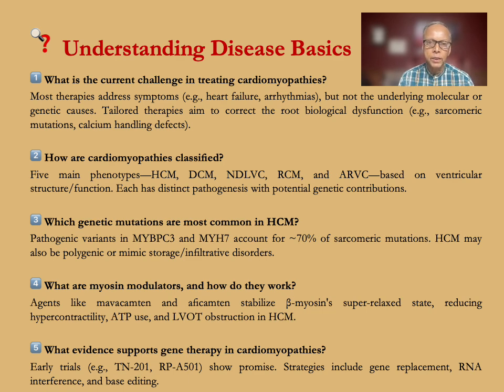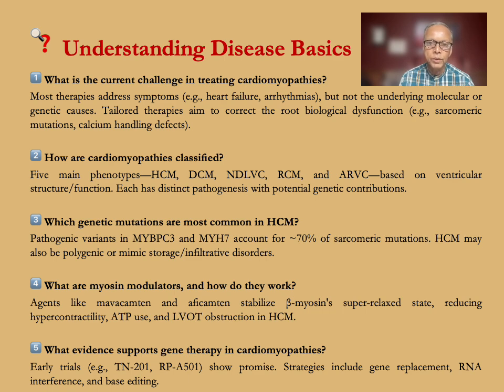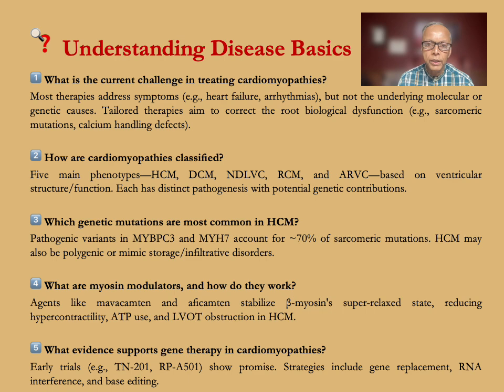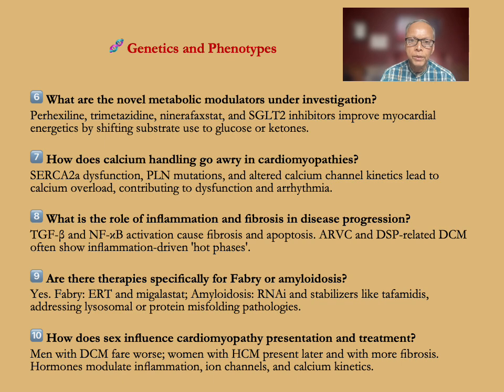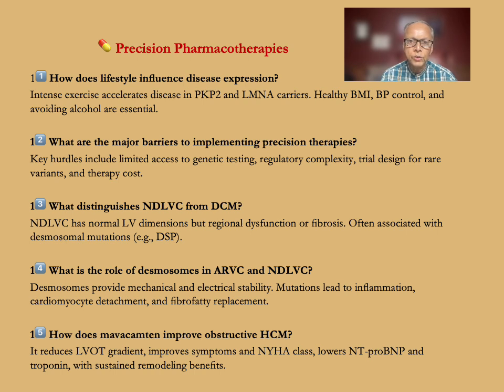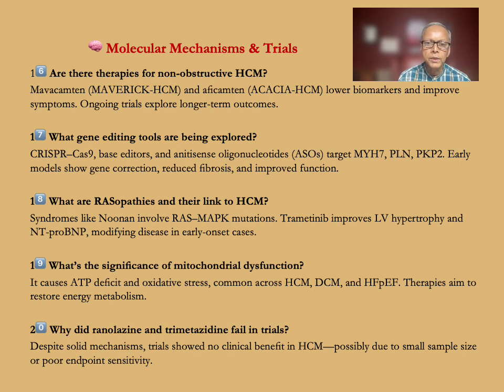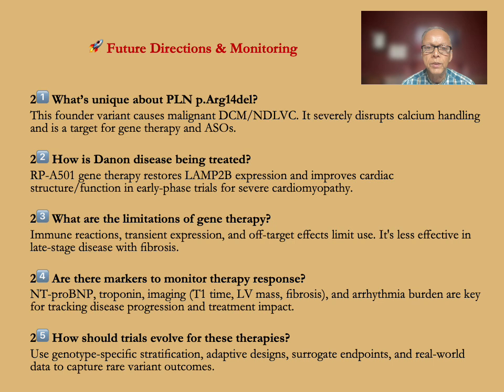🧬 Genes, Hearts, and Hope: Precision Therapies for Cardiomyopathy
🚨 New Podcast Alert! 🎙️

 🧬 “Genes, Hearts, and Hope: Precision Therapies for Cardiomyopathy” is LIVE!

 From sarcomeres to splicing, from fibrosis to fixable mutations—this episode unpacks cutting-edge treatments like myosin modulators 🧪, gene therapy 🧠, and antisense oligonucleotides 💉.

 If you’re a cardiologist, geneticist, or just curious about the future of heart care ❤️—this one’s for you.

 🎧 Tune in, share, and let’s rethink cardiomyopathy together!